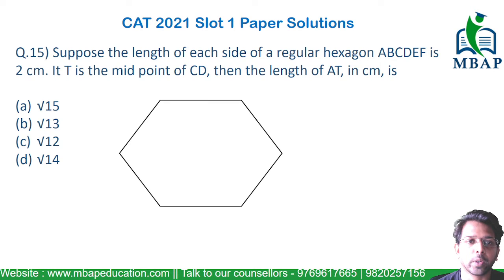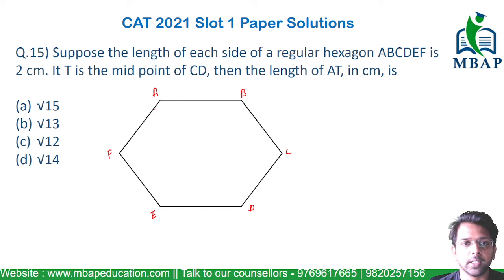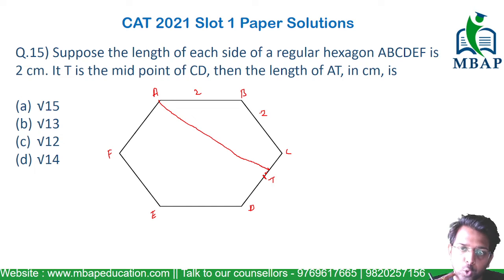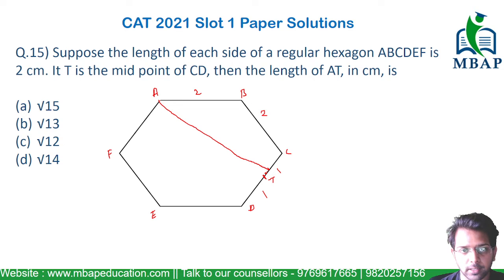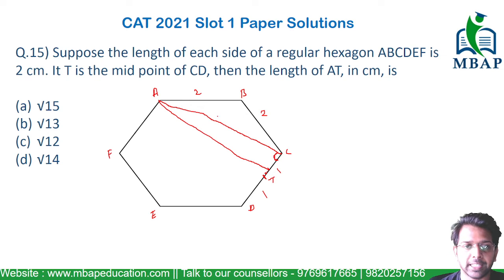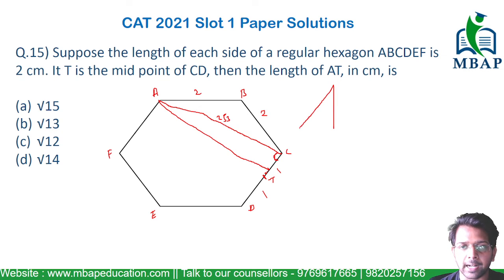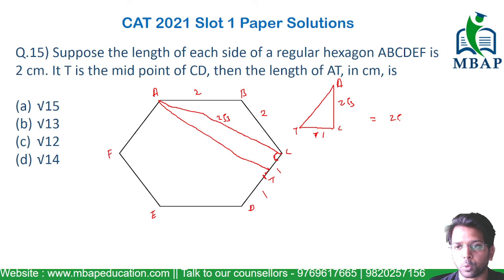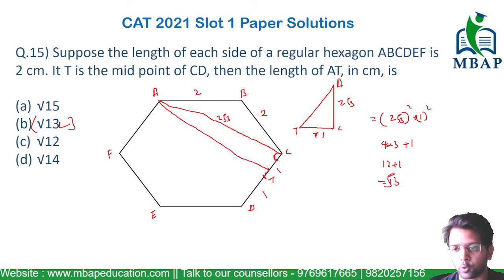Suppose the length of each side of a regular hexagon | Geometry | CAT 21 Slot 1 | Shortcut Solution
Topic - Geometry
Question : Suppose the length of each side of a regular hexagon ABCDEF is 2 cm. It T is the mid point of CD, then the length of AT, in cm, is